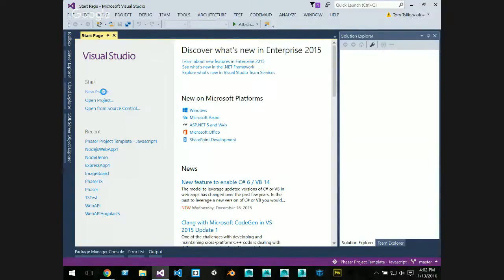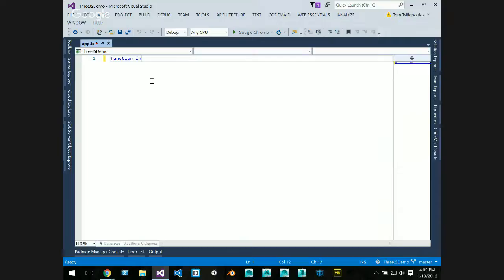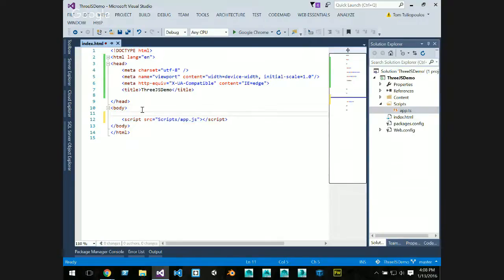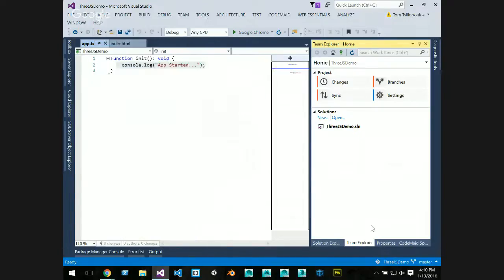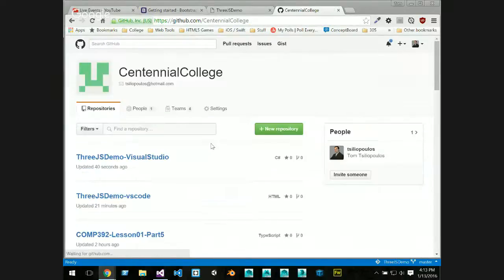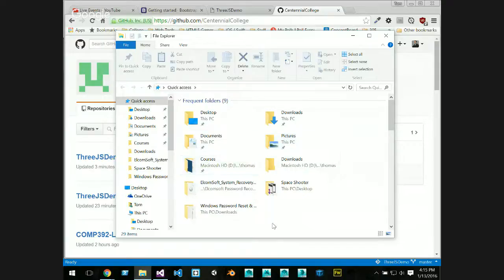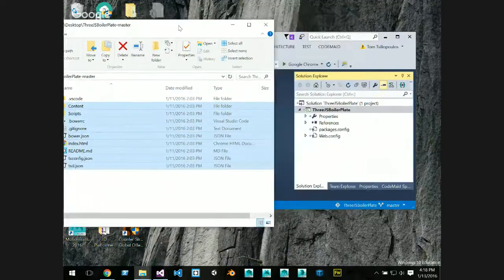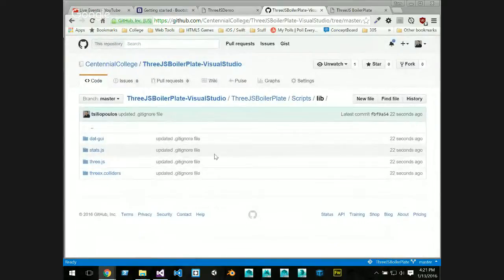COMP392 - Lesson 1 - Part 5 - Broadcast